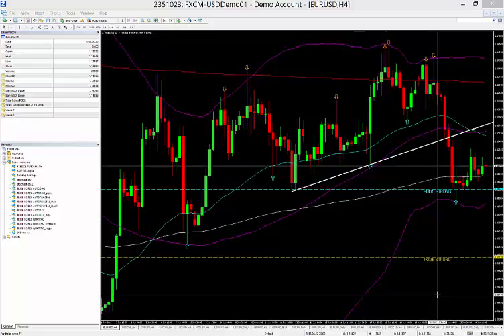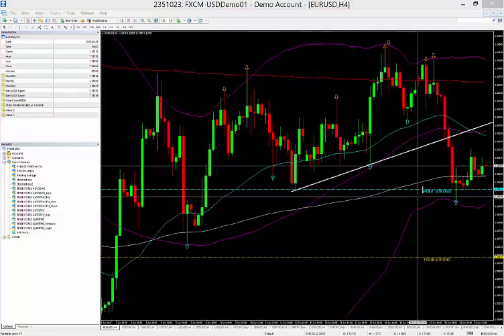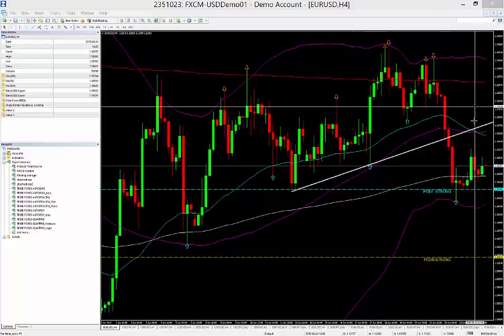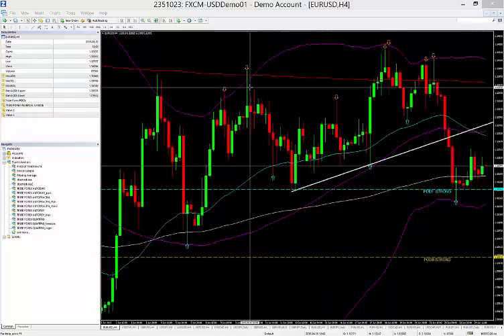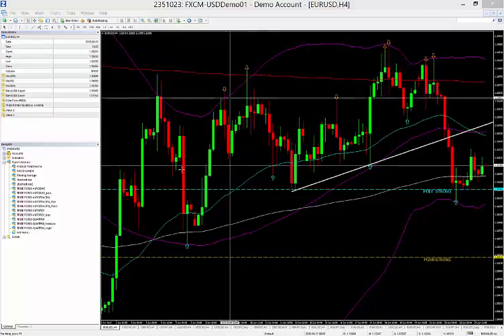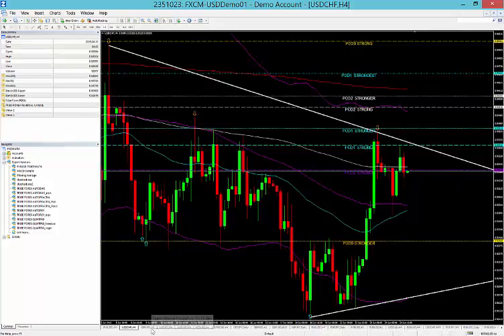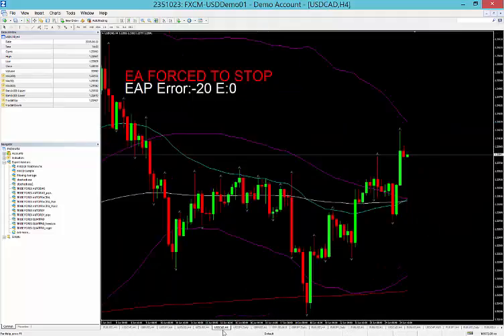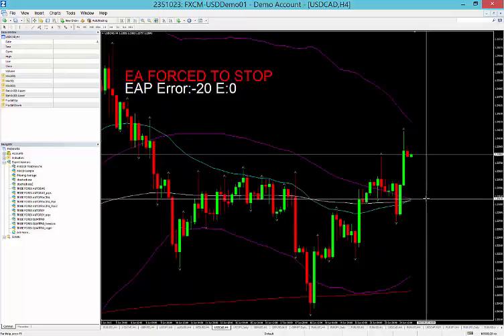Tribe Forex Daily Market Analysis 06-24-2015